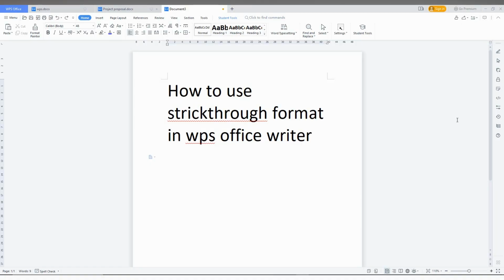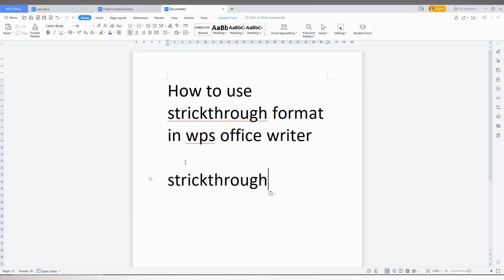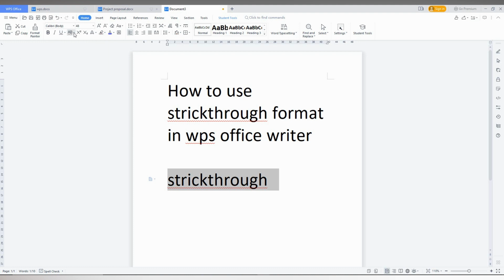How to use Strikethrough format in wps office writer